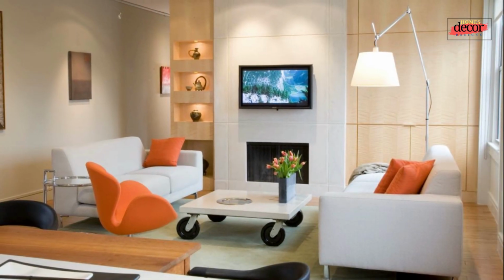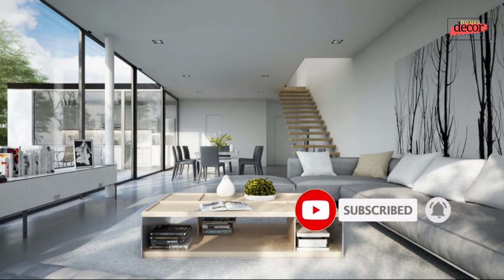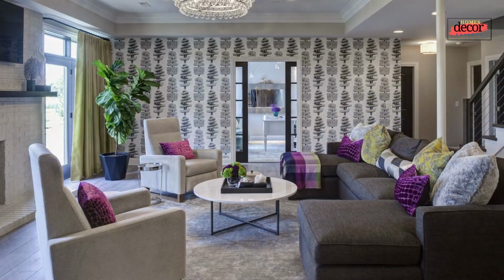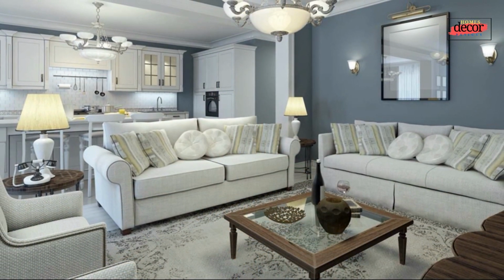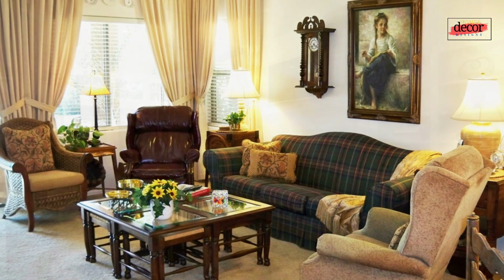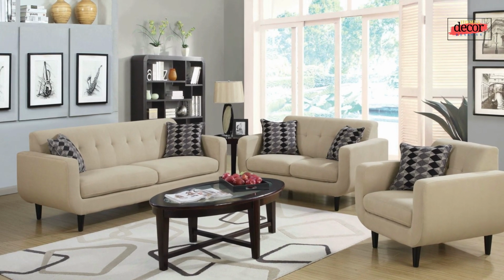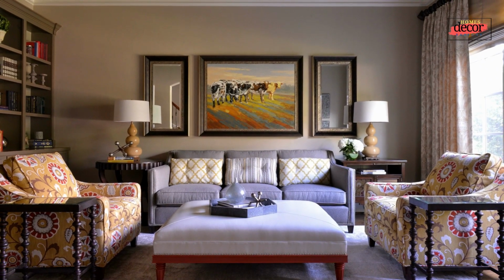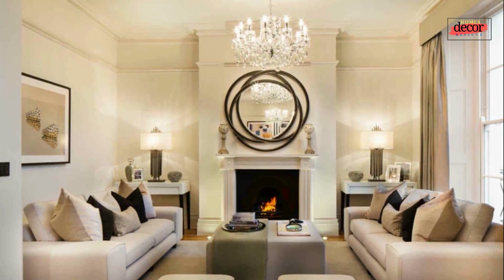DECORATIVE! 100+ MODERN FAMILY ROOM DECOR IDEAS | TIPS FOR DECORATING FAMILY-FRIENDLY LIVING SPACE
Today we will share with you decorative modern family room decor ideas and tips for decorating family-friendly living room that stylish and comfortable. Ah, the family room. The heart of the home, the battleground for remote controls, the haven for laughter, tears, and spilled popcorn. But let's face it, most family rooms fall somewhere between "comfortable" and "slightly terrifying explosion of mismatched furniture." Fear not, weary design warriors! Today, we're shedding the beige blanket and unleashing the modern magic within your family room. So, enjoy the video and hope you like it and get great inspiration from it. Thank you. modern family room decor, modern living room decor, family room design ideas, small family room decor, modern furniture, modern lighting, modern rugs, modern artwork, family room storage, cozy family room, Homes Decor Designs.